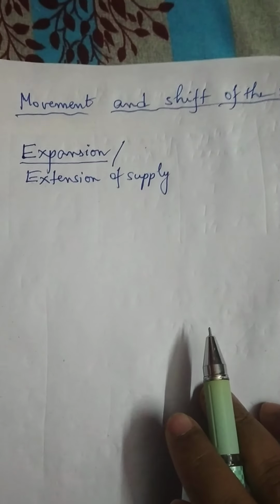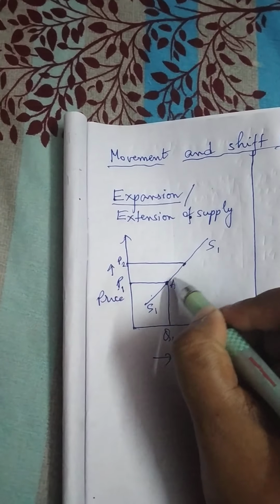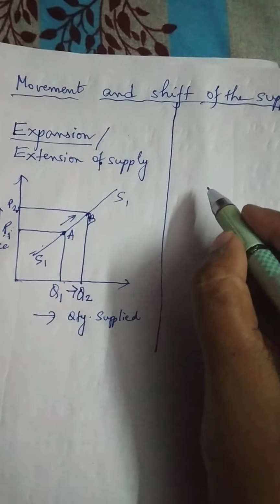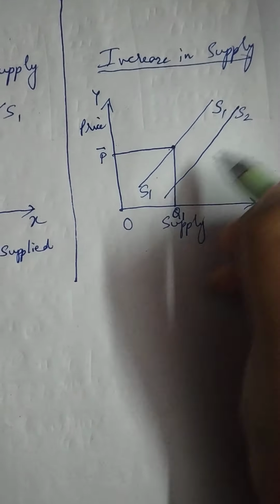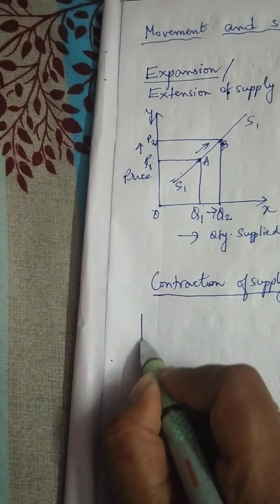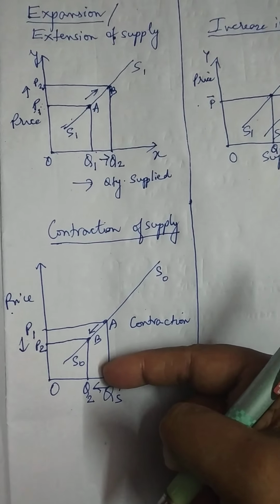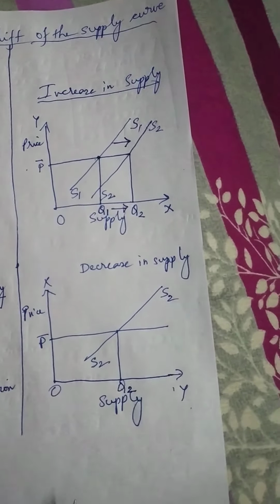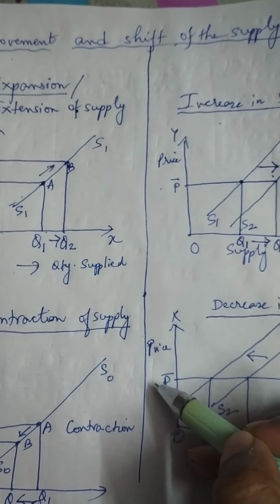Movement and shift of the supply curve